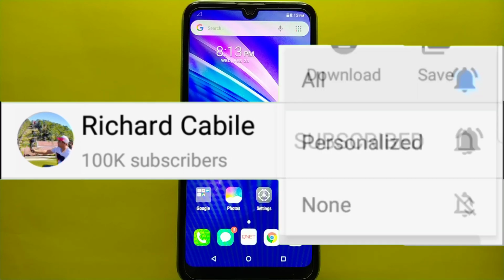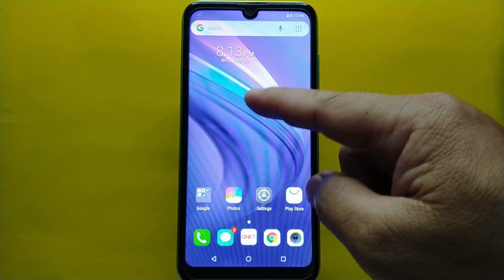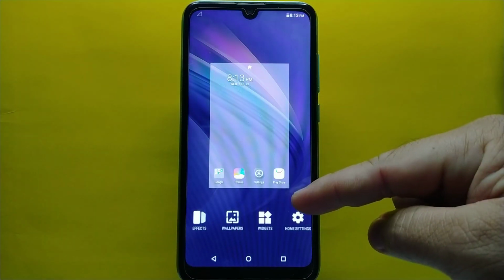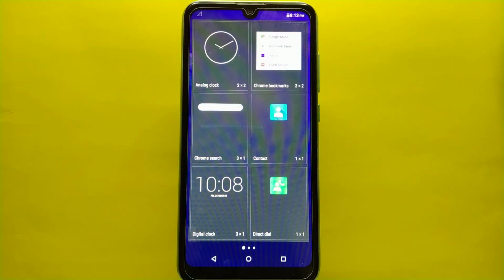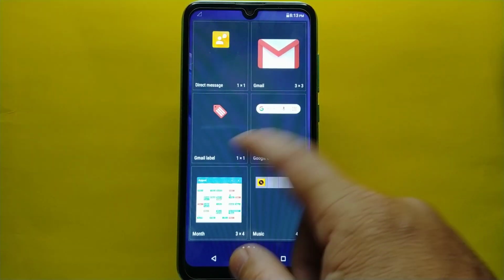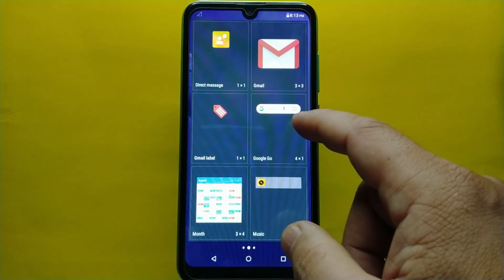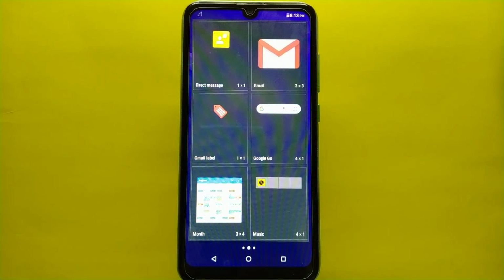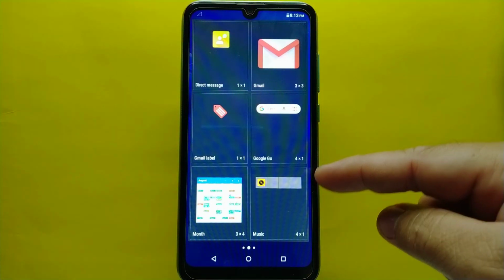How to add music widget on Qnet mobile C32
Do you want to add music widget on Qnet mobile C32.

Thanks...